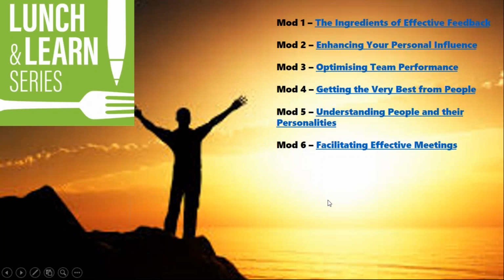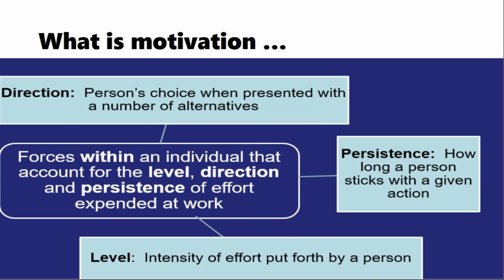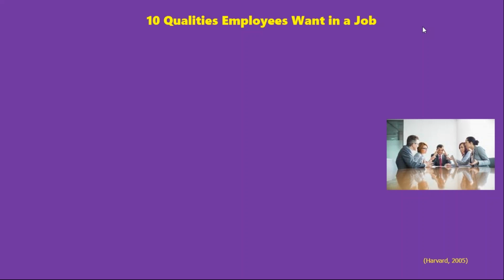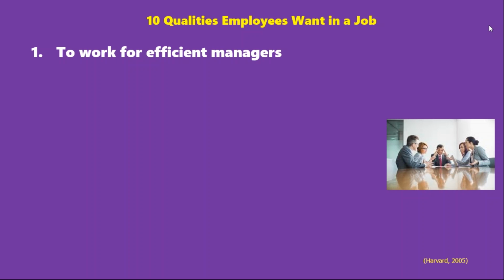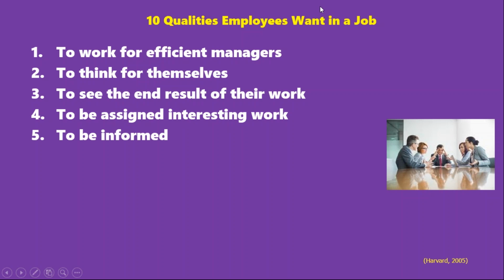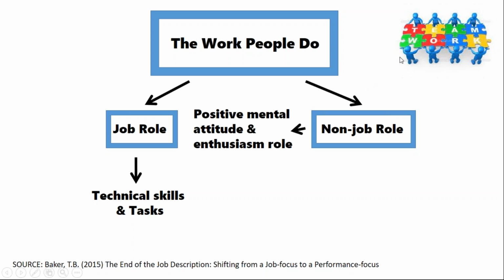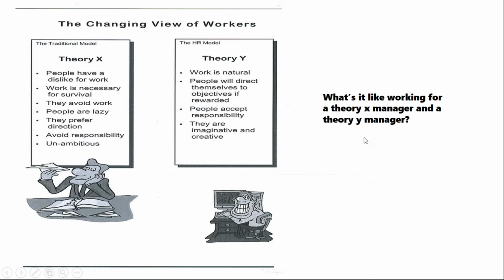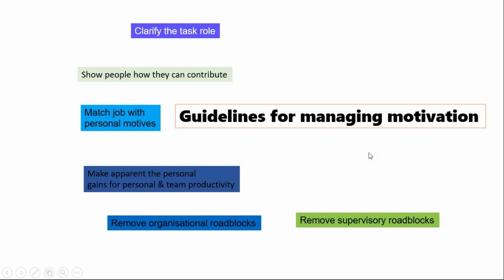Getting the Very Best from People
The primary task of a leader is to get the very best from each of his or her team members. How can this be done? What makes people tick? What do I need to do as a leader to create the motivational climate for team members to flourish and give of their best? Some practical and easy to implement ways of enhancing performance are covered.